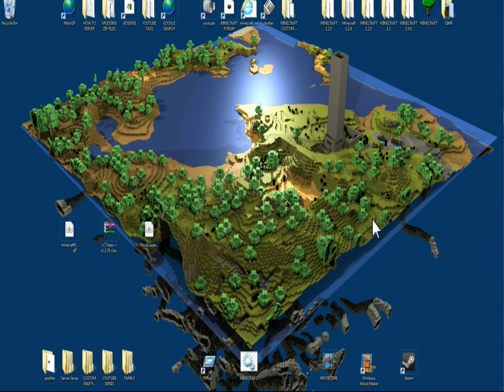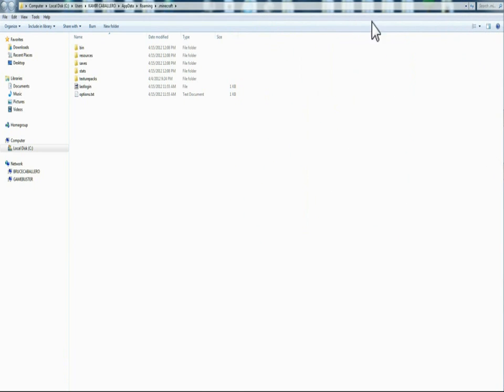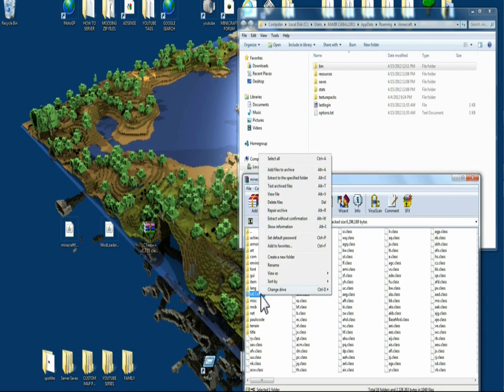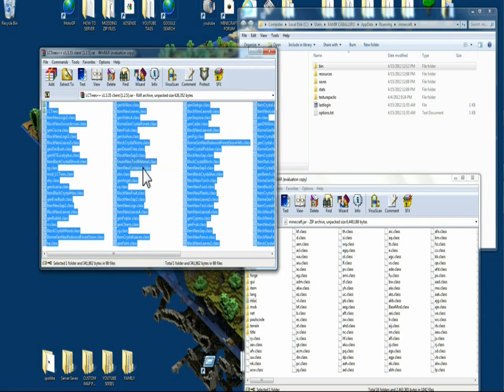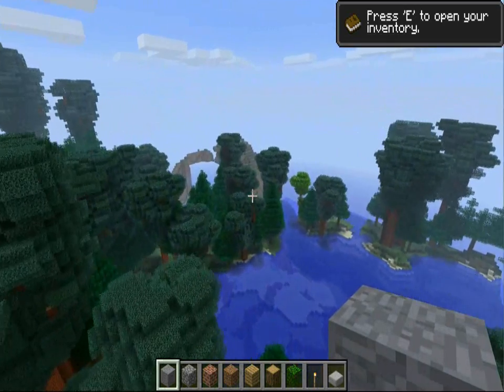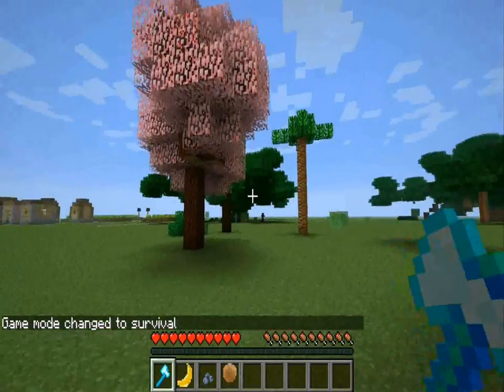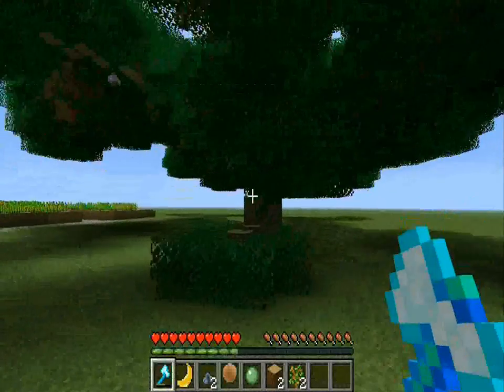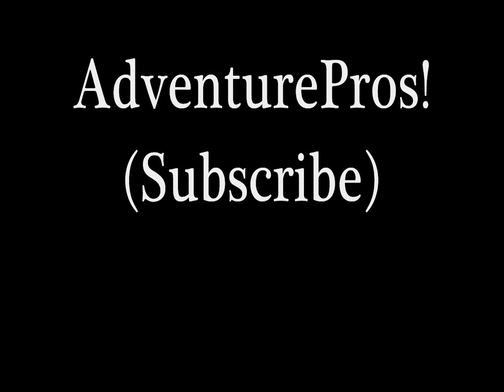How to Install Tree++ Mod with the AdventurePros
Comments Welcome

Mod How to Install